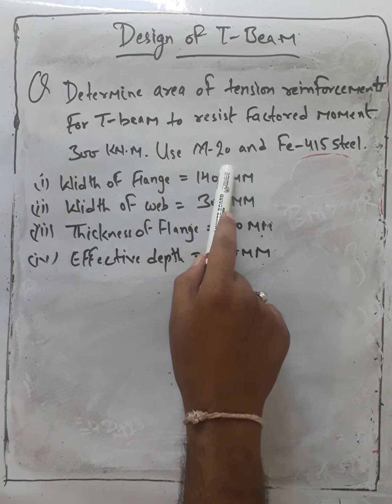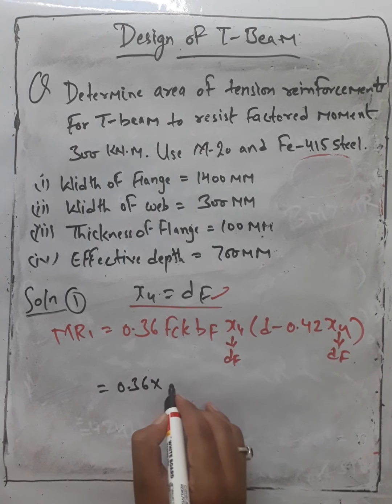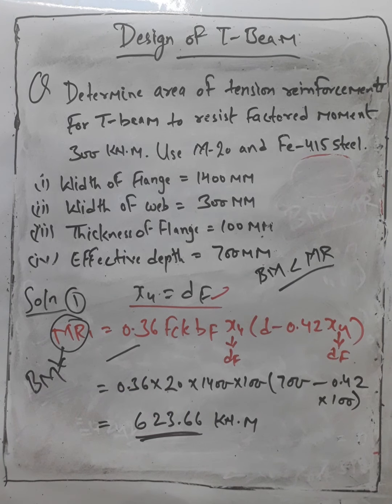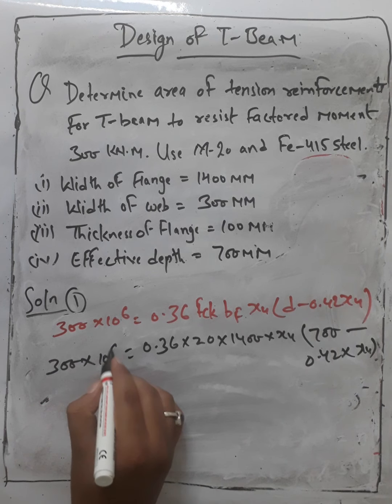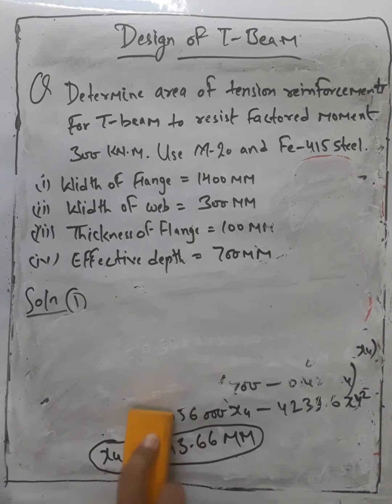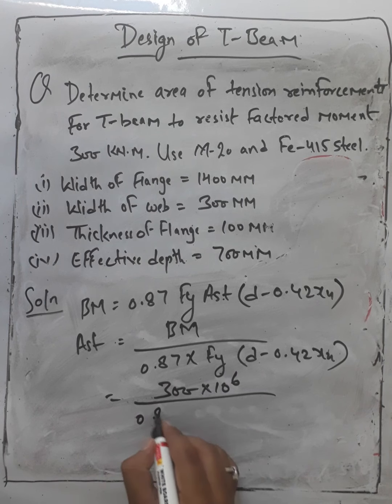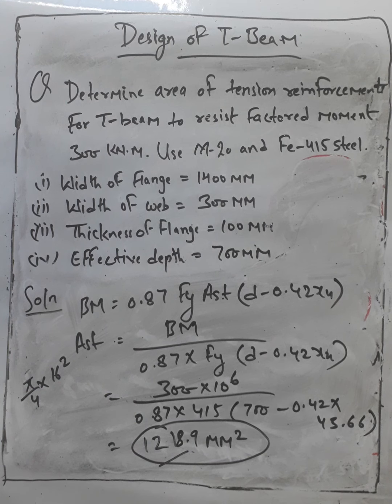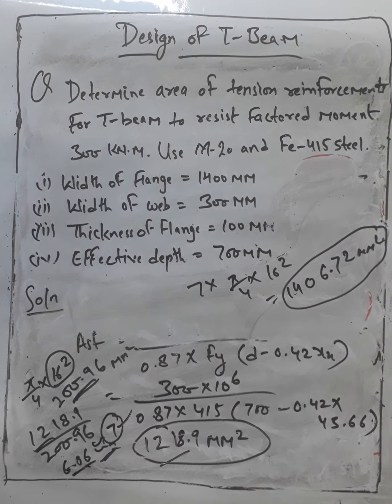Lecture-27 Example-2 Design of Flanged Beam by LSM